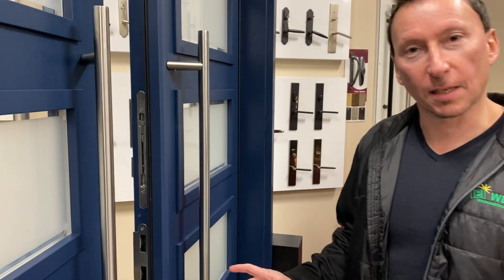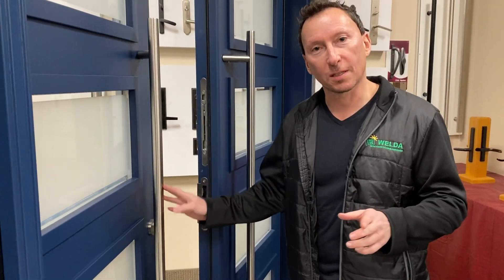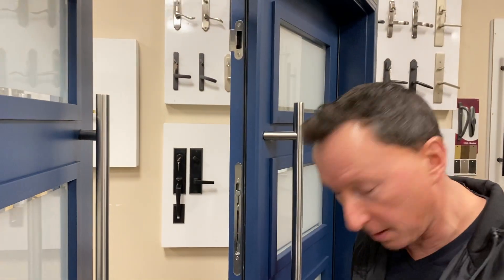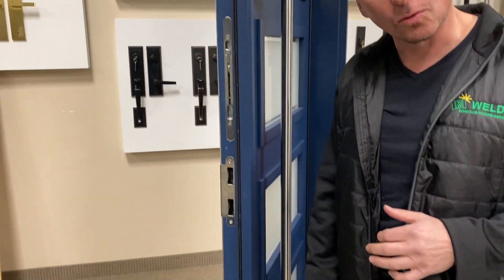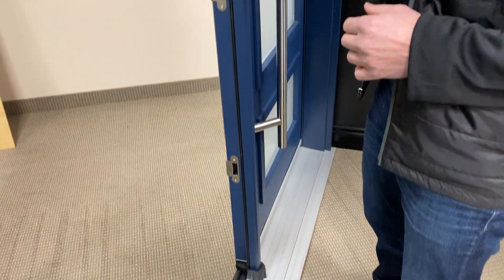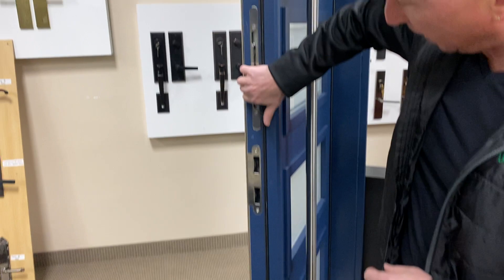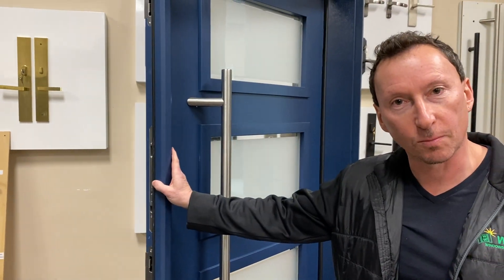How to operate double door multi-point locking system in one click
Looking for a locking mechanism that improves security but provides easier access for residents? Modern multipoint locks may be the solution. Consisting of three deadbolts instead of one, multipoint locking systems offer enhanced home safety. But because the modern design allows all three locks to respond to a single key, residents can enjoy that level of security while maintaining a single lock’s convenience.

Security door operating system by Welda Windows and Doors Toronto.
How to operate a double door with multi-point locking system